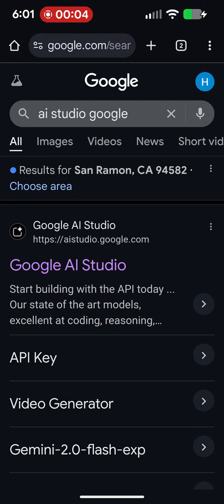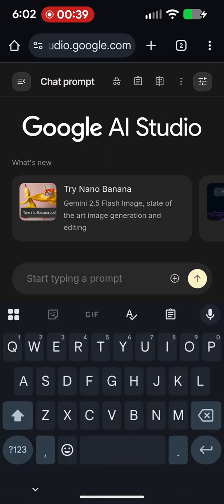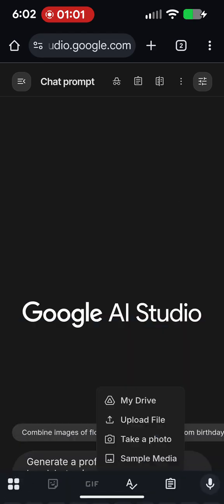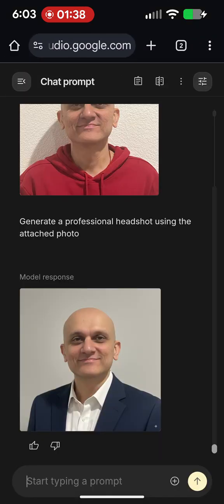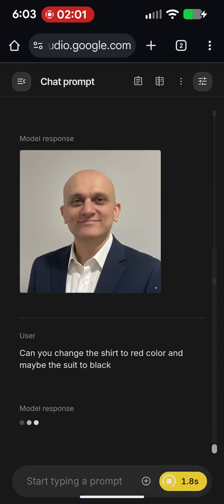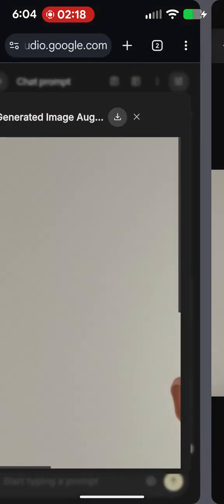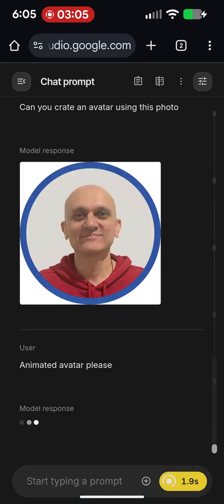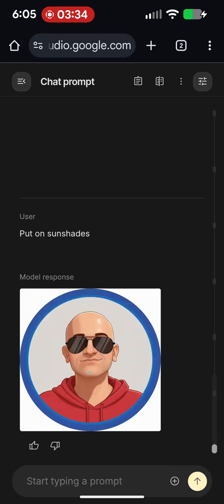How to Create a Professional Headshot for FREE with Google AI Studio (Nano Banana 🍌 )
Turn any photo into a professional headshot in seconds using Google's free AI tool! In this easy-to-follow tutorial, I'll show you how to use simple text prompts in AI Studio to instantly upgrade your pictures, change outfits, and create a perfect corporate or LinkedIn profile photo without any cost or
special software.